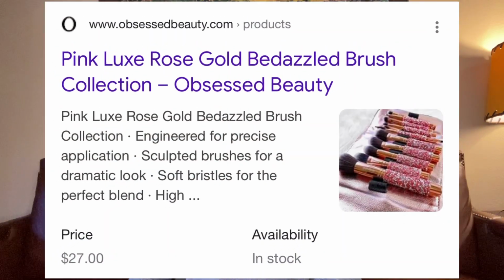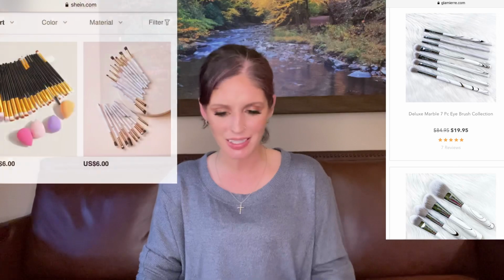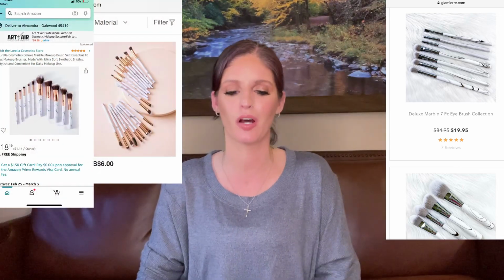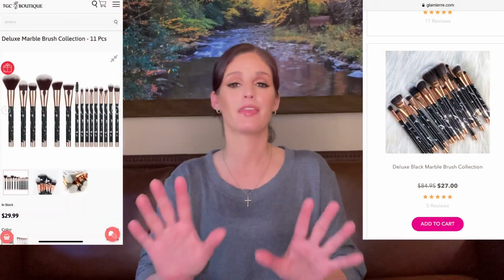Lead Warning in BoxyCharm February 2021 Base Boxes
Is there an issue with a product that was in some variations of the BoxyCharm Base box for February 2021? Why did they have a lead warning issued on their Pop Up site for the brush set put in some base box variants? Where is the lead contained at in the product? Is it safe for the immediate eye use? Is it safe to give to your children? What is Proposition 65 and what does it mean for you? I did some digging while on vacation to find these answers and more so you can make an informed decision as a consumer and what choices you make in regards to these products.

🚨I do NOT get my BC boxes for free and so this is not an affiliate link. But if you want to sign up for BoxyCharm, or are interested in getting BoxyCharm’s Premium box, or the BoxyLuxe box, you can do so by using my refer a friend link here➡️

Or if you just want to drop me a line and say HI 👋
Alexandra Blakeman
Video Editing done by Alexandra Blakeman aka The Not So Evil Stepmother